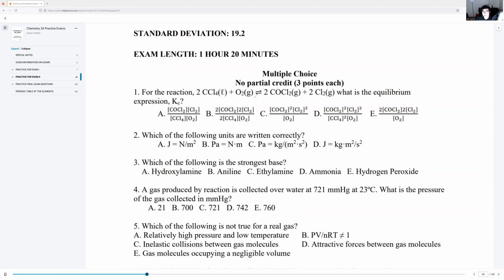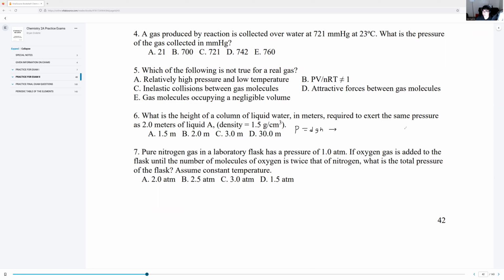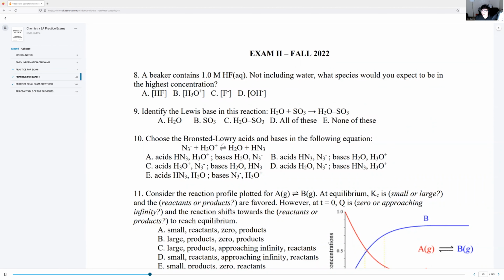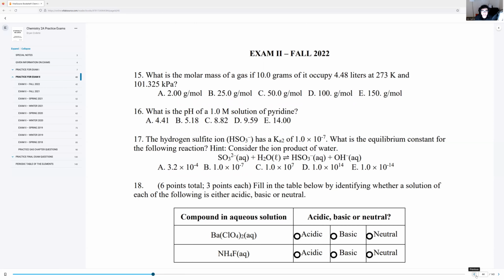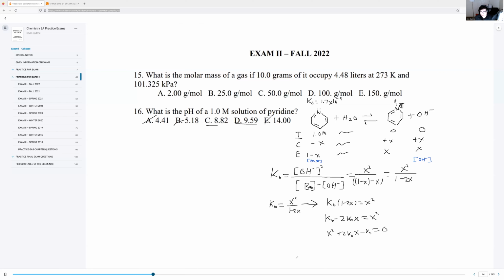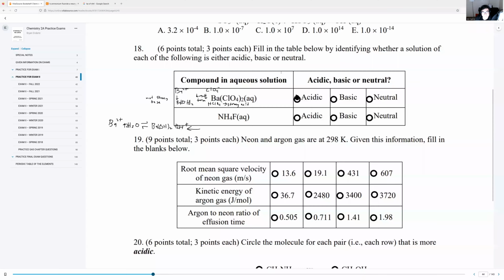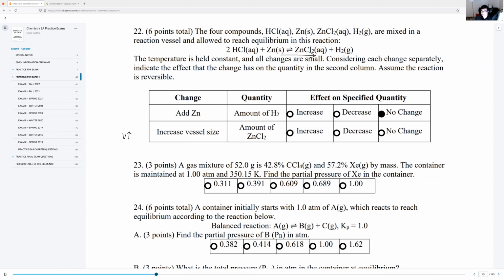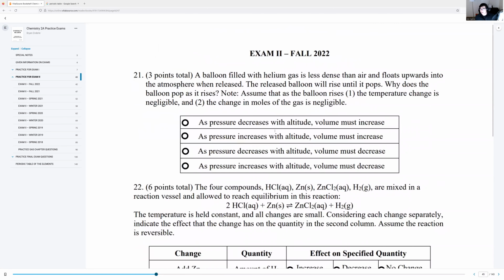Midterm 2 Exam Review